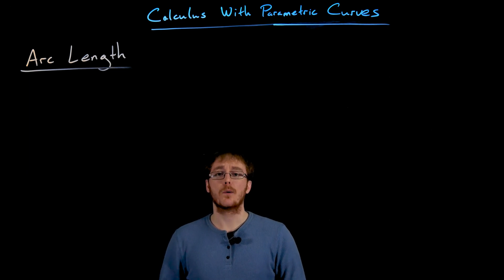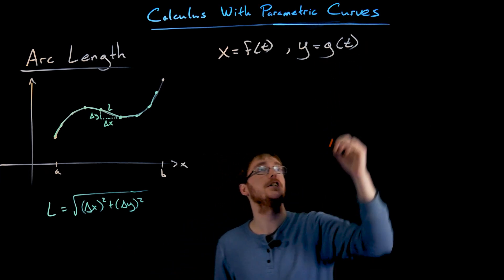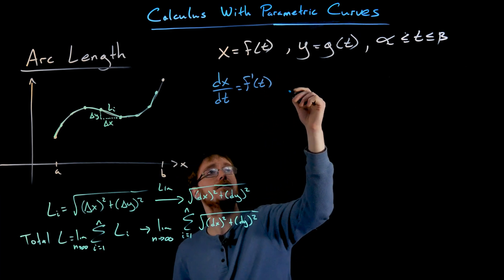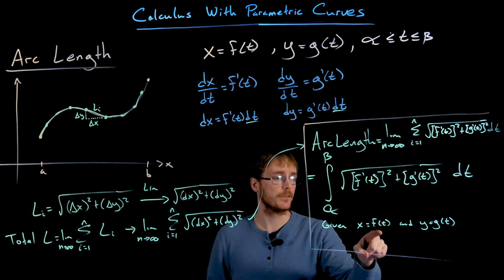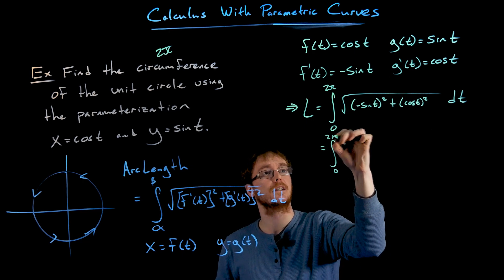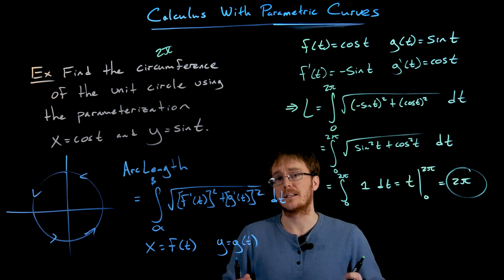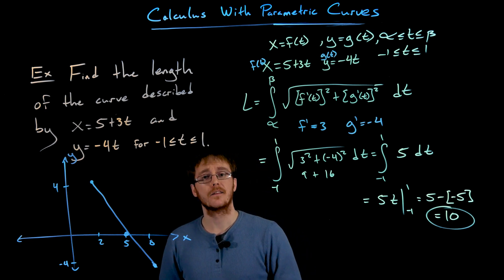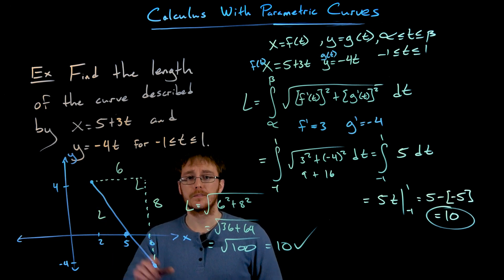Arc Length of Parametric Curves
0:00 Proof: Arc Length Formula for Parametric Curves
7:35 Example: Find the Arc Length of a Parametric Curve (circle)
11:38 Example: Find the Arc Length of a Parametric Curve (line)